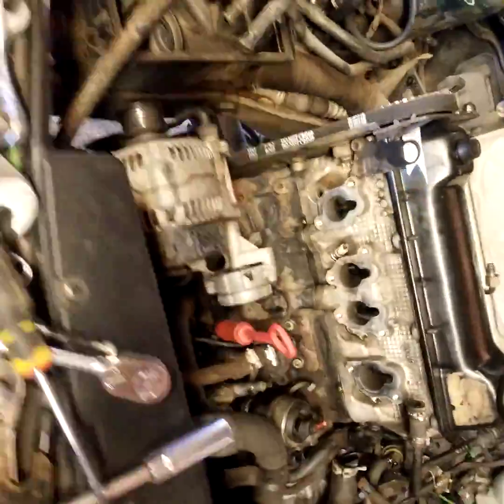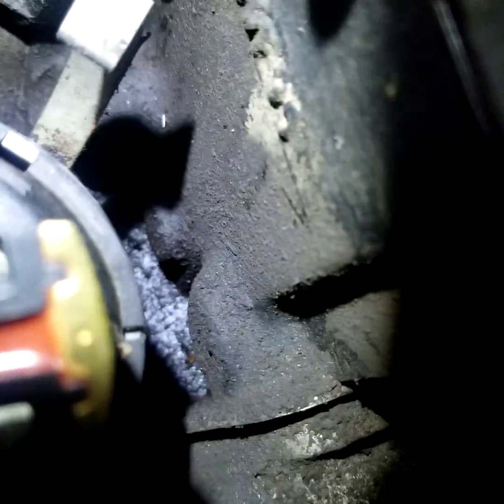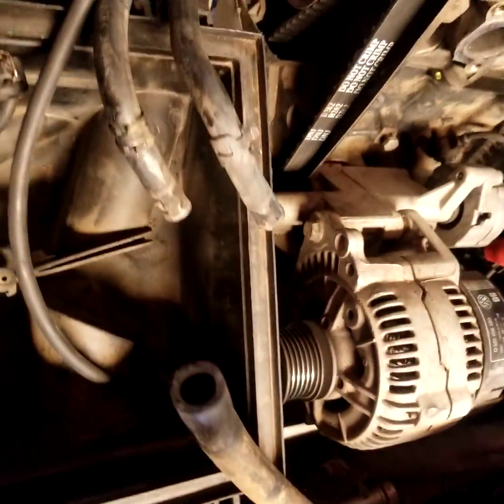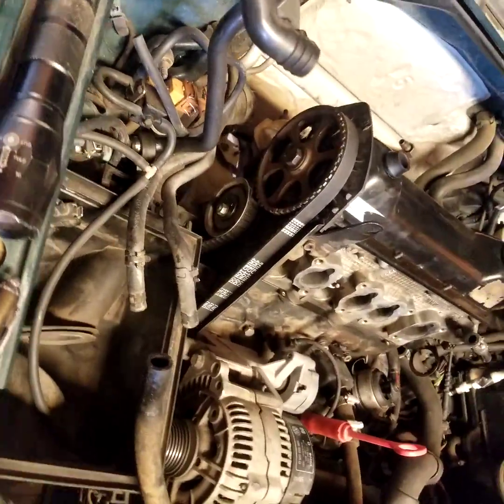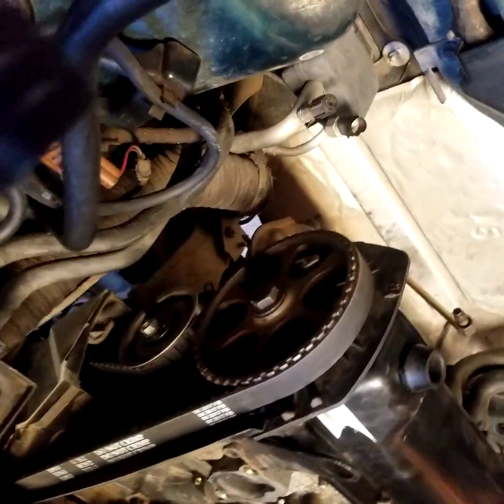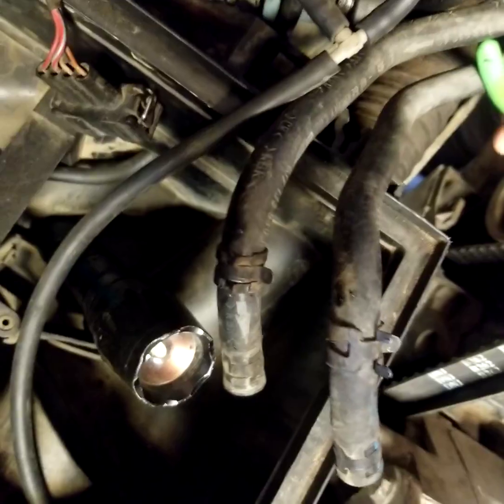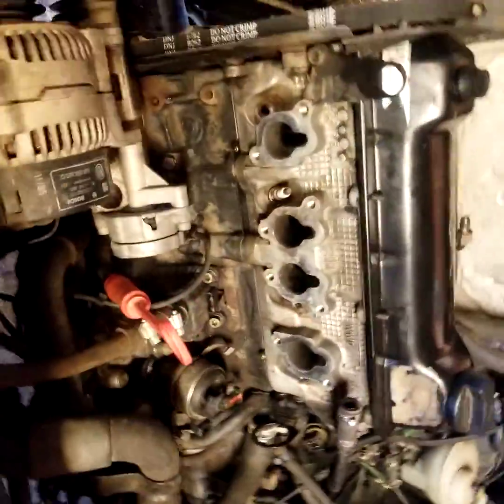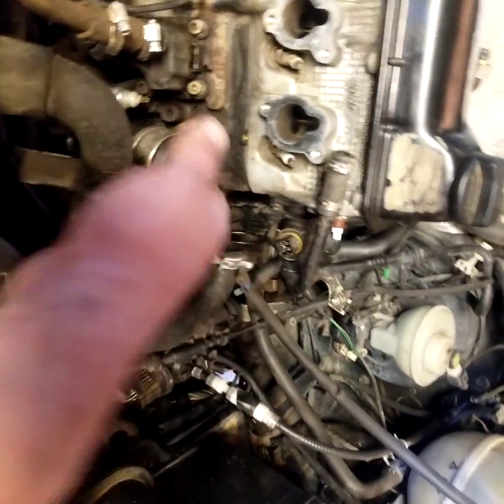1995 jetta gls timing marks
Set timing 95 jetta 2.0 liter